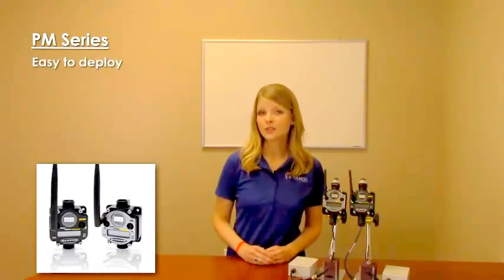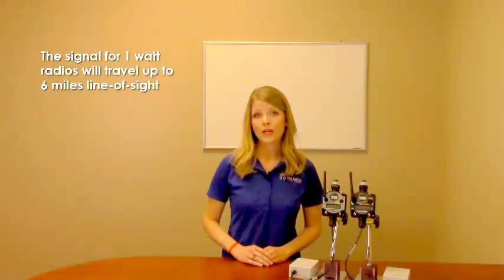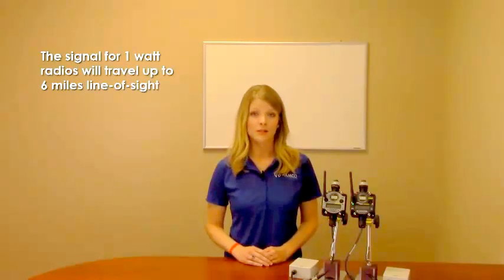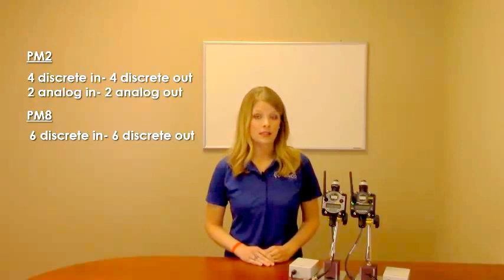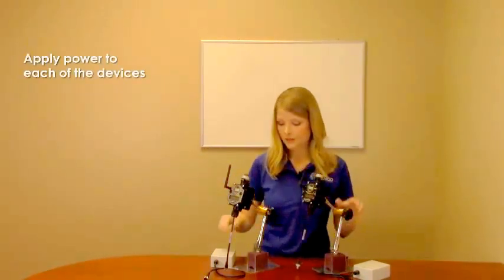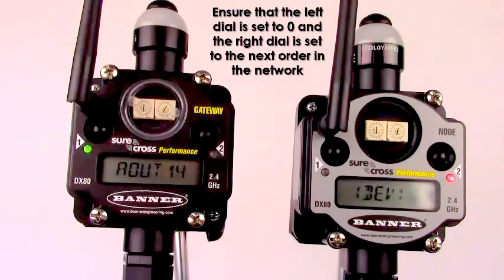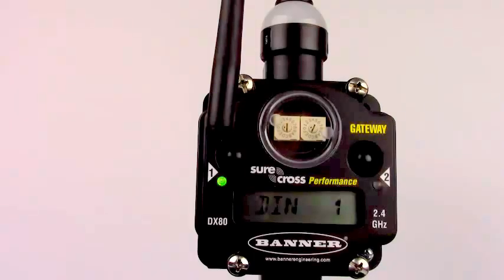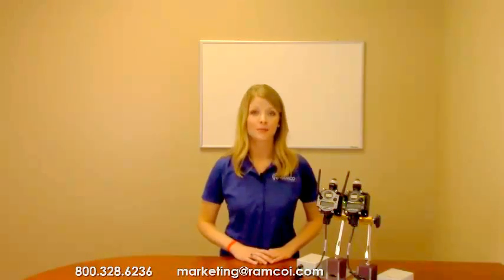PM Series: Wireless Communication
Lindsey Shepard presents the PM Series by Banner Engineering which is an easy to deploy, simple to use, proprietary point-to-point bi-directional radio communication system.

The PM Series simply replaces discrete, analog, serial and Ethernet signal wires. The Gateway and Node are delivered pre-mapped which eliminates the need for software and additional set-up time.

This video is designed to introduce you to the PM Series and walk you through the out of the box set-up of the PM Kit as well as how to add additional Nodes to the Gateway network.